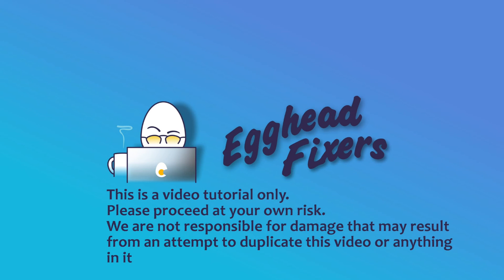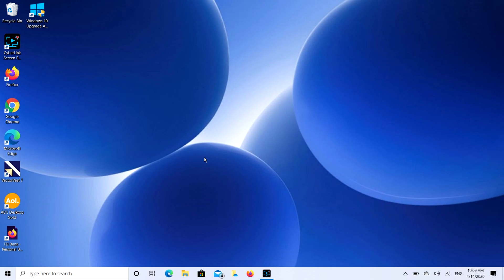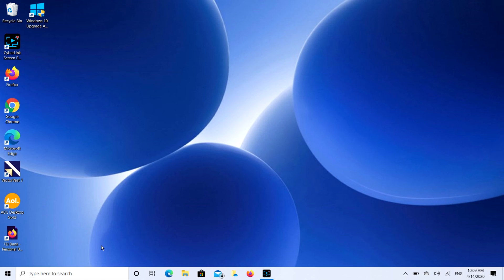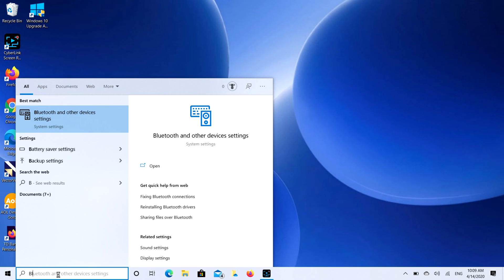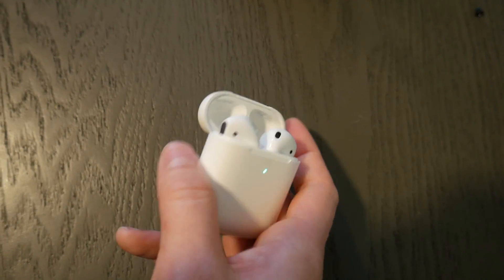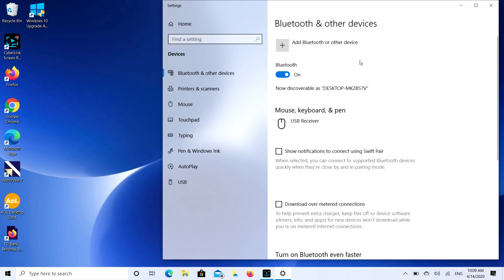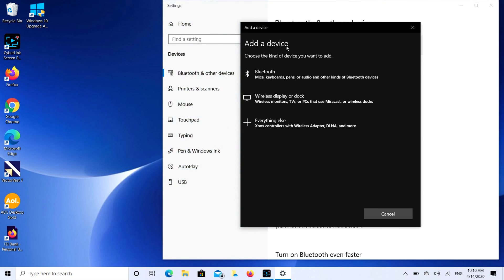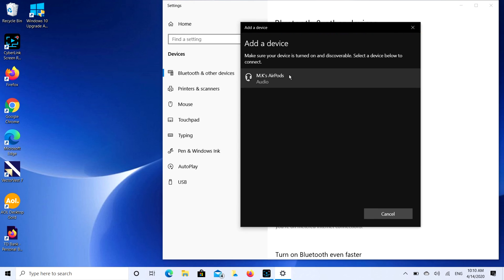How to Connect Any Bluetooth Headphones to a HP Omen Computer Or Laptop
Most headphone users find it very easy to connect their headphones to a phone or tablet but it can be a little trickier to connect it to a laptop or desktop. Watch our Certified Technician walk you through easy-to-follow steps on how to get your headphones connected and ready to go.

Link for work laptops and desktops our technicians recommend:

Link for school laptops and Chromebooks our technicians recommend:

Link for headphones and earbuds our technicians recommend: